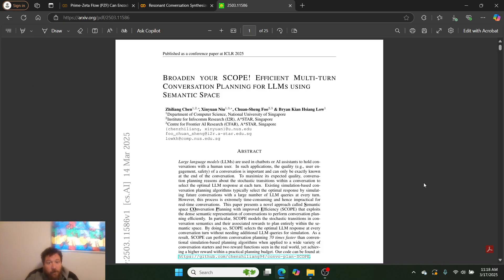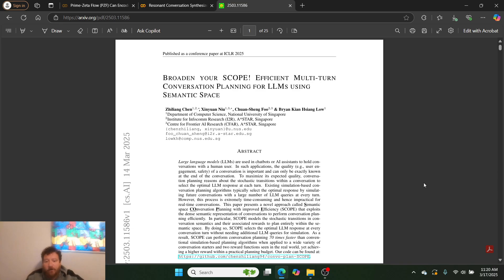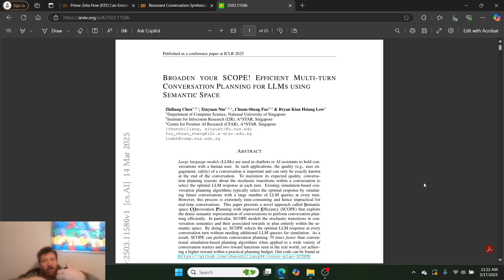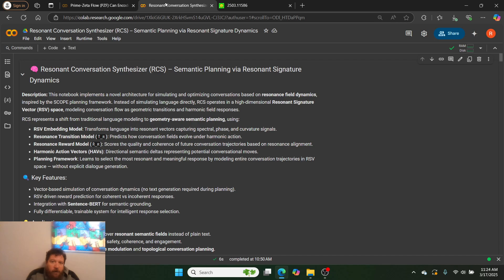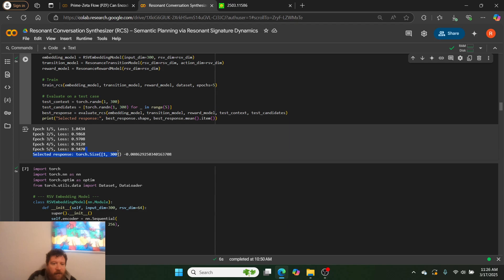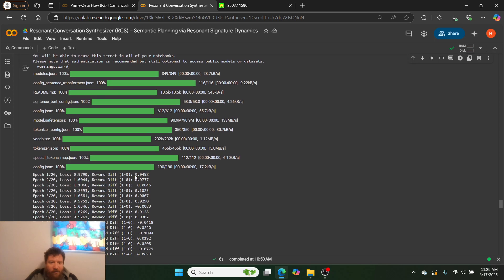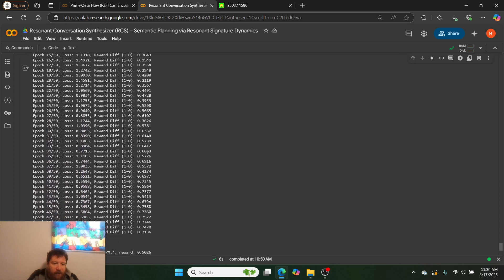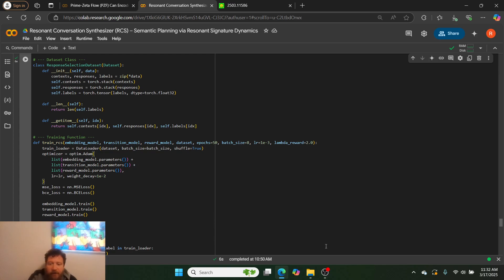SCOPE: Train LLM models on 'Synthetic Conversations' (Tested and Works!)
This video discusses a research paper focused on improving conversation planning in Large Language Models (LLMs) using a unique training method [00:08].

Here's a breakdown:

The Problem: LLMs can sometimes go "off the rails" in conversations, thinking for too long or going on tangents [00:37].
The Solution: The research paper introduces a novel training method for conversation planning within LLMs [01:04]. Instead of training on actual conversations, the model is trained on the vector space of imaginary conversations using Monte Carlo simulations [04:13].
Implementation: The creator implements and tests the research paper's framework using their "resonant and geometry-based" models [14:12]. They create a "resonant conversation synthesizer (RCS)" inspired by the research paper's scope planning framework [05:30].
Experiments: The video shows the process of tweaking and training the model, including adding a data set class and training function [07:33]. The creator also experiments with integrating a pre-trained model (Bert) and reinforcement learning techniques [10:01].
Results: The experiments show the model's improvement in understanding and responding to questions, demonstrating the effectiveness of the implemented framework [13:14].
Long-term Goal: The creator aims to use this framework to turn their resonant models into NLP models [14:24].